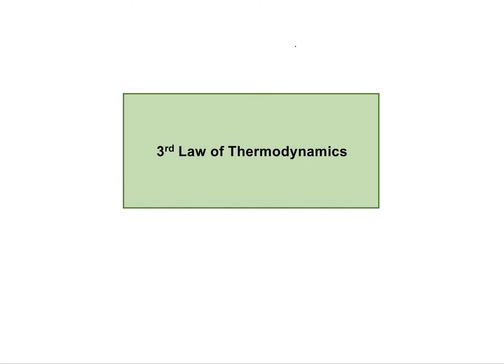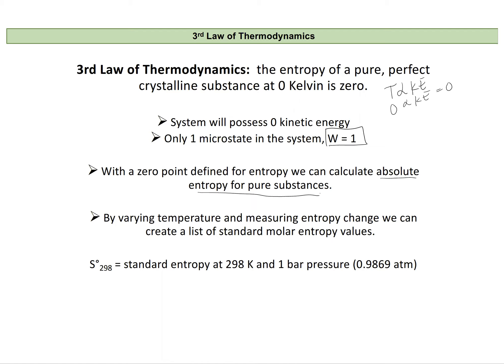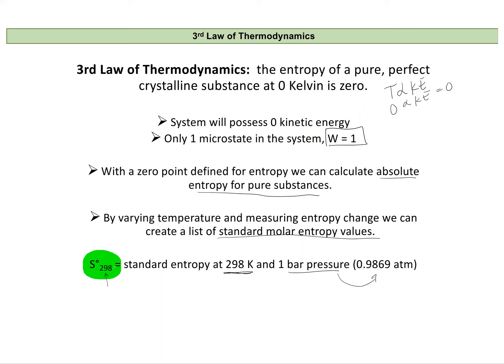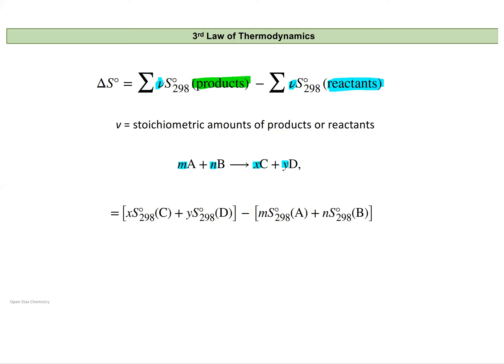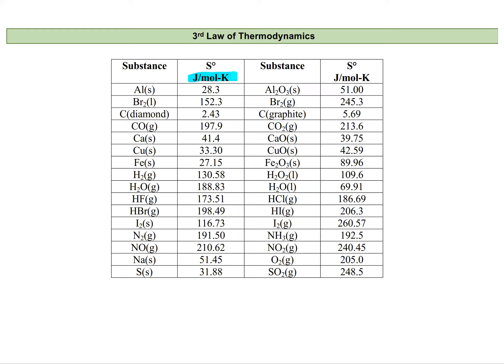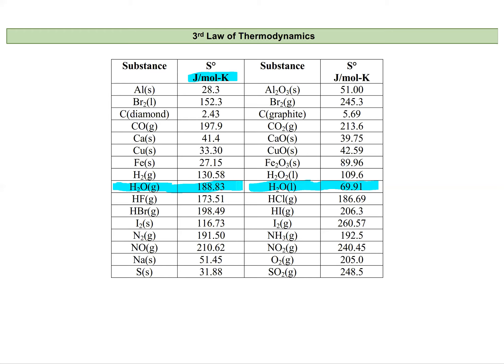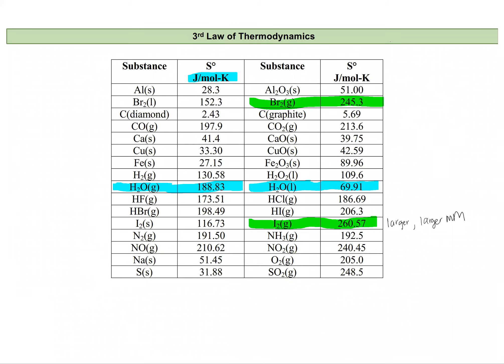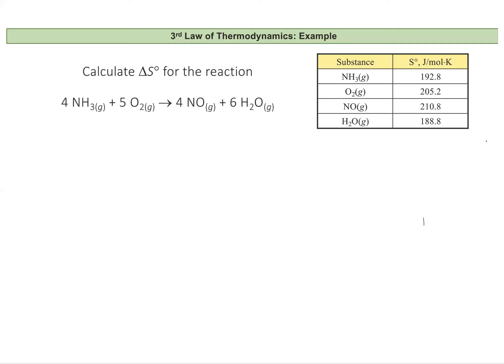Chem 163 Lecture 16.4 3rd Law of Thermodynamics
This video reviews the 3rd law of thermodynamics & standard entropy.